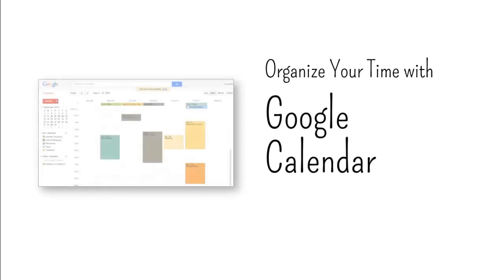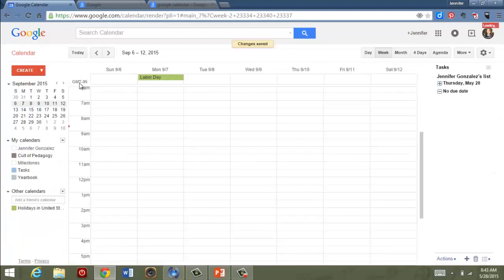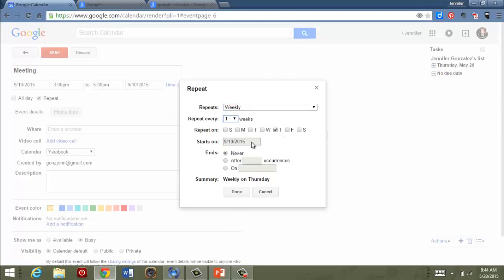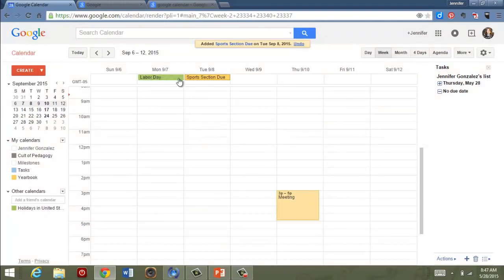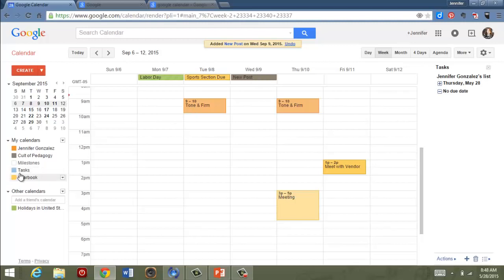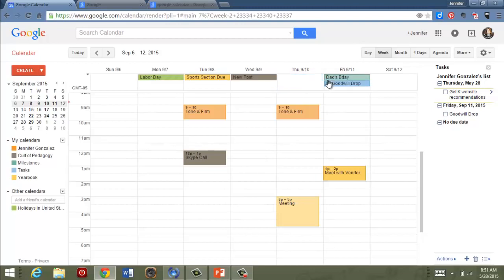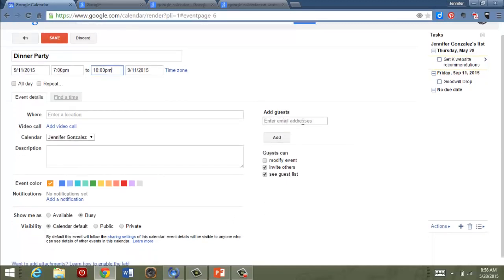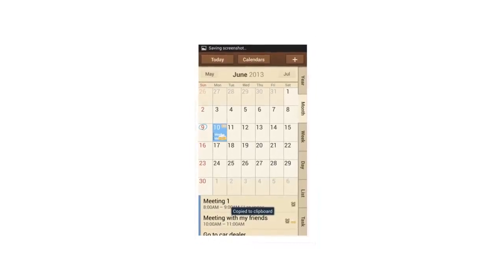Organize Your Time With Google Calendar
A tutorial showing you the basics of Google Calendar, great for time management, tracking your to-do list, and just getting more organized.